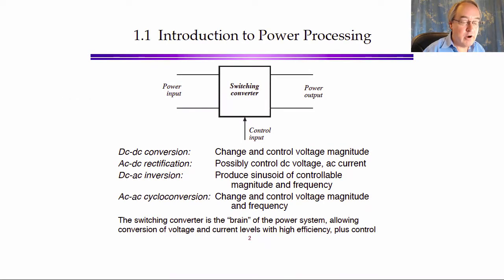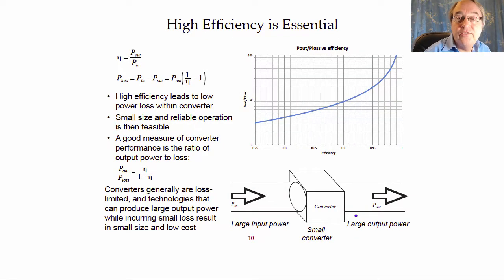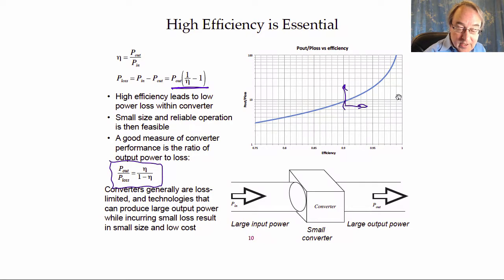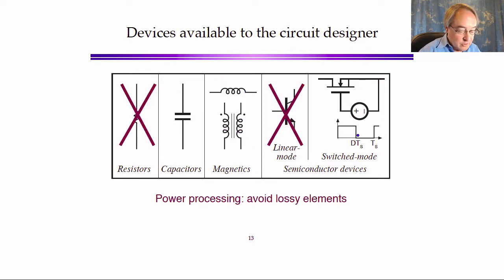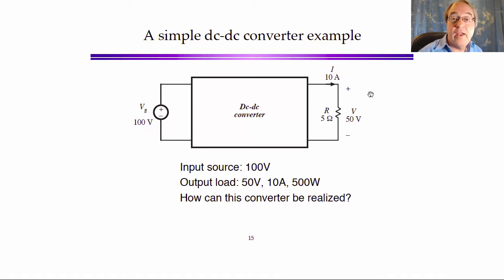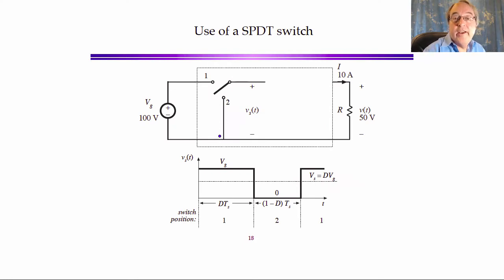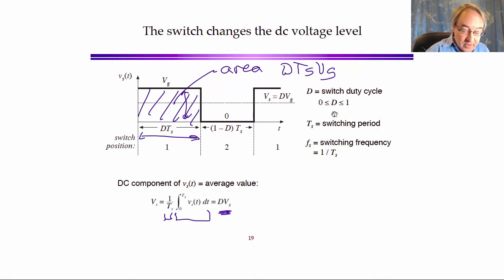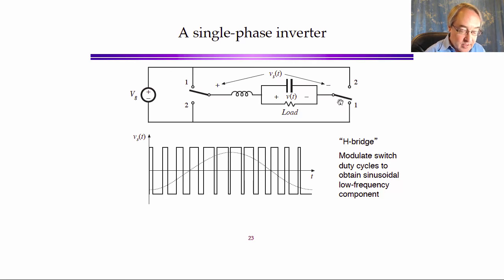Power Electronics Technical Introduction